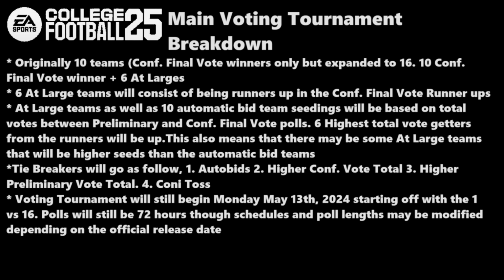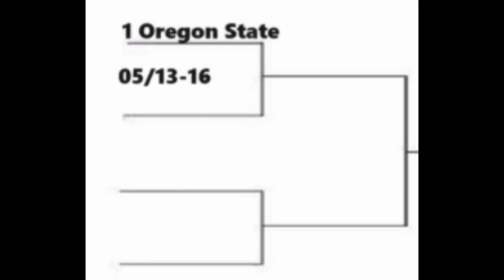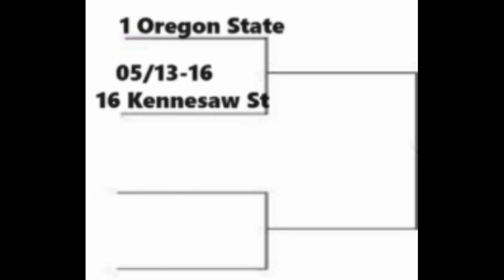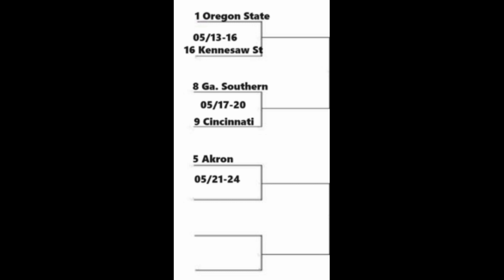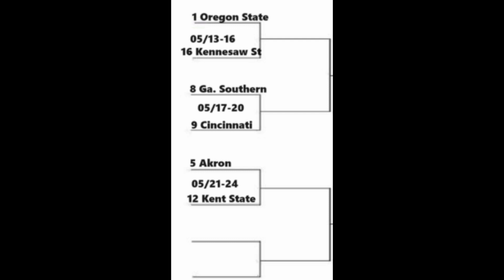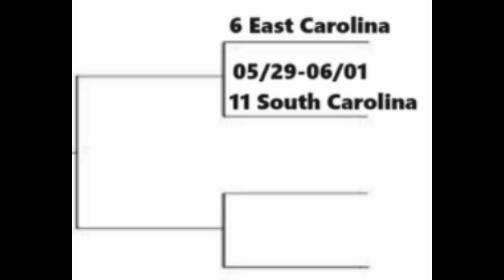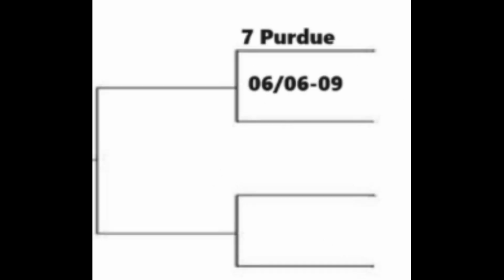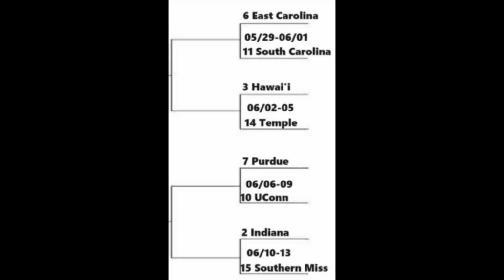Future College Football 25 Dynasty Team Vote - Main Tournament Bracket Selection Show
The day is here, It's Selection Show for my Main Voting Tournament to decide which team I will use for my College Football 25 Dynasty this summer.